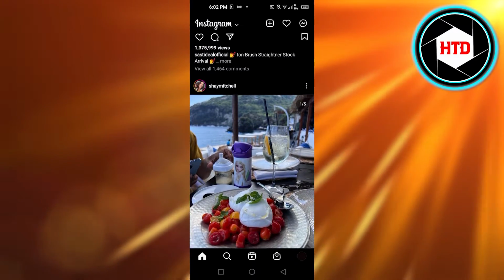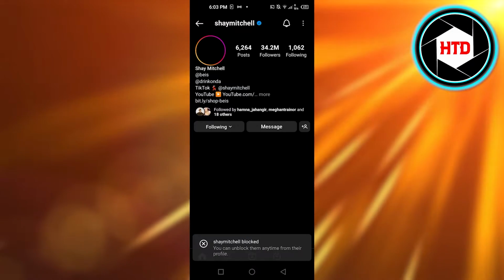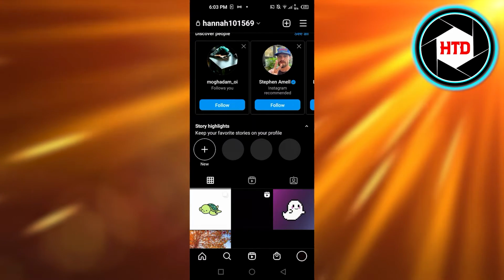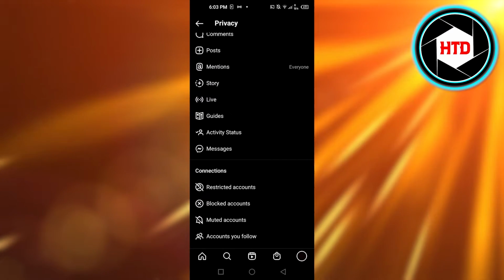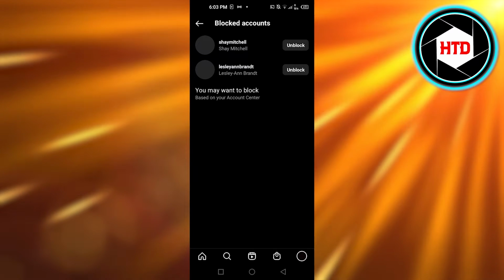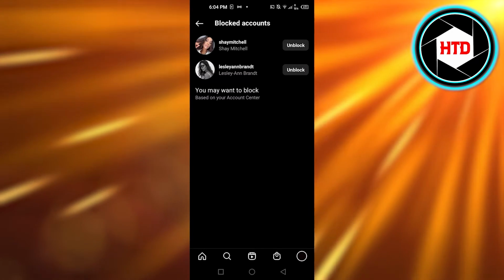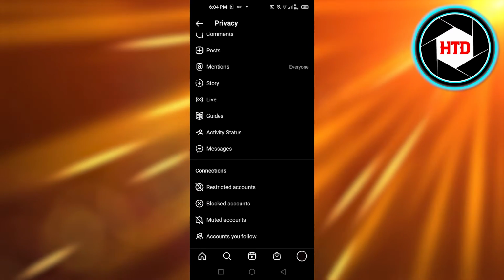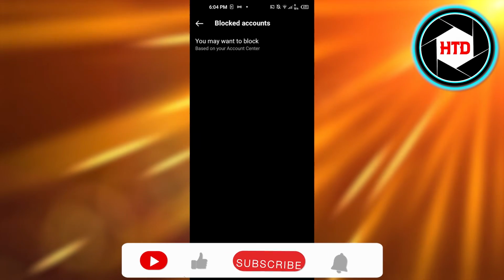How To Unblock People On Instagram - Quick And Easy Tutorial (2025)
Learn How To Unblock People On Instagram. It is really easy to do and learn to do it in just a few minutes by following this super helpful tutorial to get a better understanding of everything.